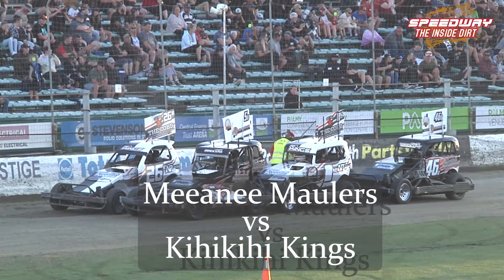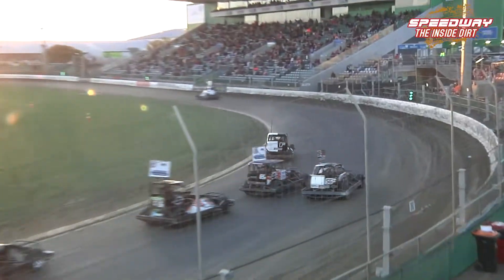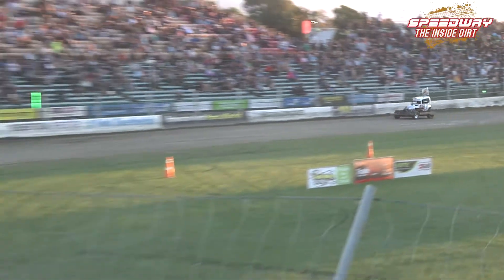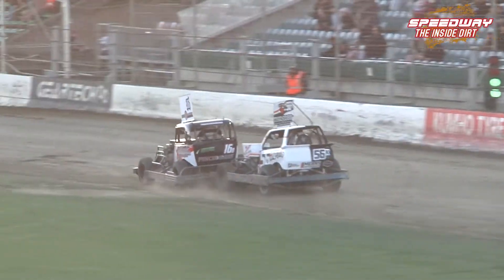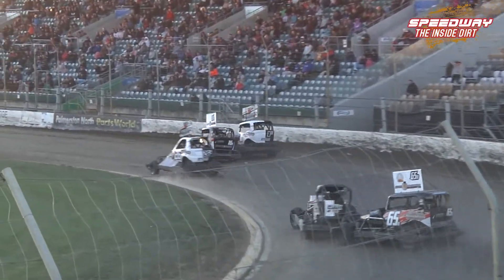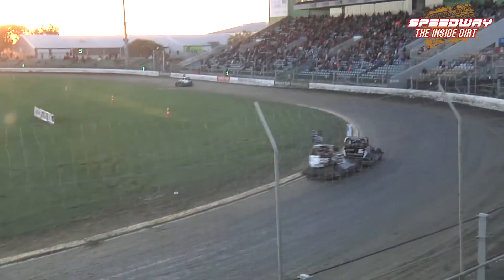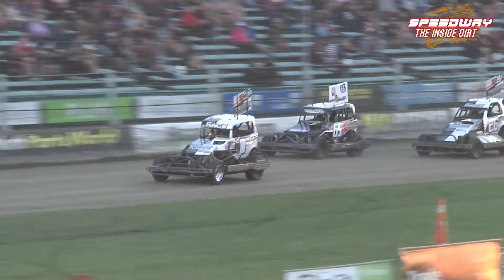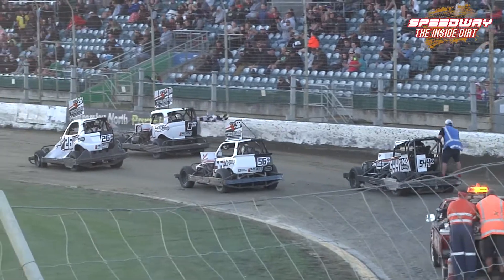Meeanee Maulers vs Kihikihi Kings - Stockcar Teams Invasion - 15th Jan 2022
Meeanee Maulers vs Kihikihi Kings  - Stockcar Teams Invasion
Robertson Prestige International Speedway 15th Jan 2022

Meeanee Maulers
5b Regan Penn
16b Brett Loveridge
46b Brett Kelly
65b Royden Hynd
85b Willy Stevenson
Reserve: Gibson Tout

Kihikihi Kings Team
1nzk Ben Ellis
15k Ryan Marshall
26k Mitch Vickery
56k Cameron Taylor
544k Dion Henderson
Reserve: Caleb Hayes

Nine Teams from around the North Island battle it out in one night of the biggest, best and most metal crunching Stockcar action, with a number of hard charging, well-known names taking part in the event. Making the trek to the Robertson Prestige International Speedway - the Waikato Raiders, Kihikihi Crusaders, Rotorua Rascals, Stratford Stormers, Wanganui Vulcans, Meeanee Maulers plus the Palmerston North Pumas and Manawatu Steelers Teams rounding out the stellar lineup!